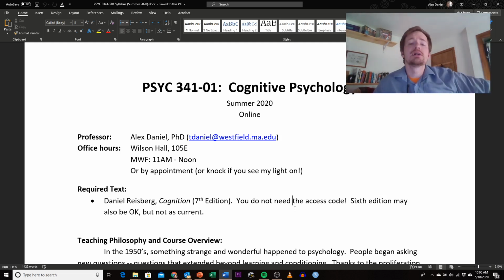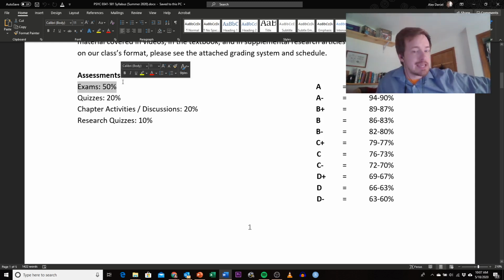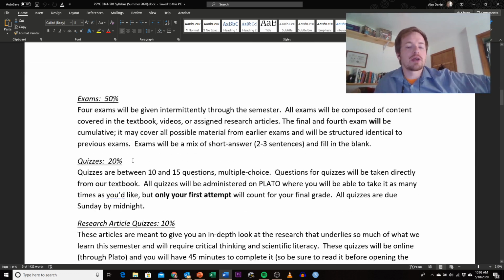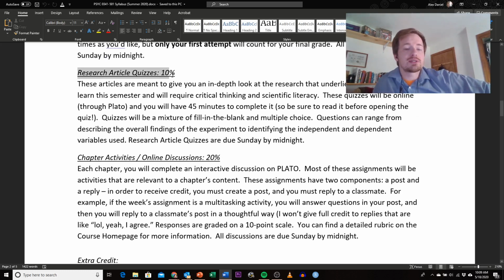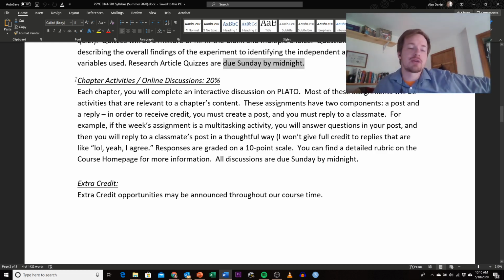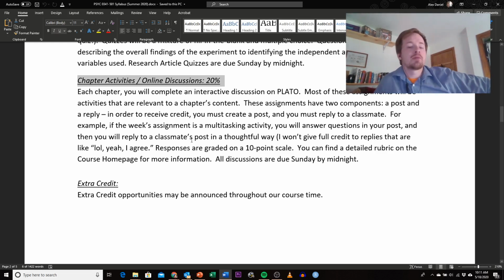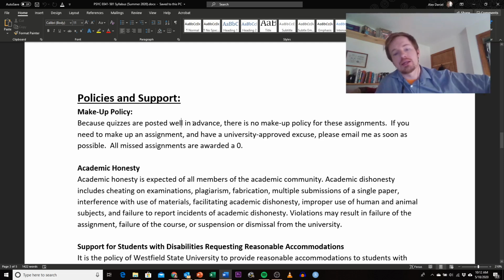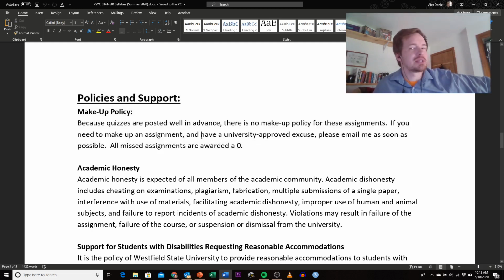PSYC 359: Welcome to the Class / Syllabus!